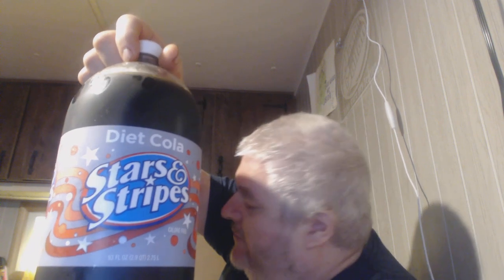Stars & Stripes Diet Cola Is Back At Dollar Tree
Welcome to Wet Wednesday.
After 2 years glad to see it back.
So is it still any good?